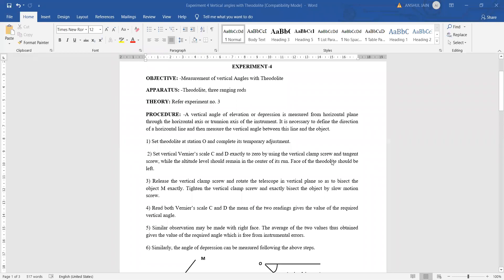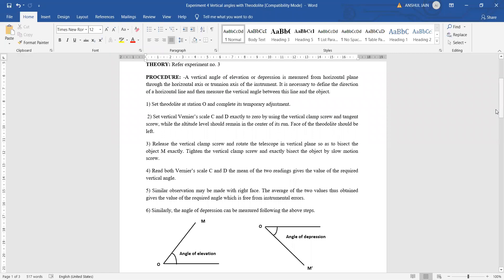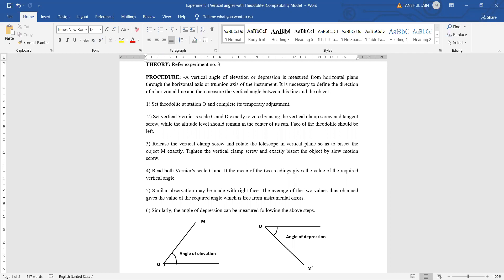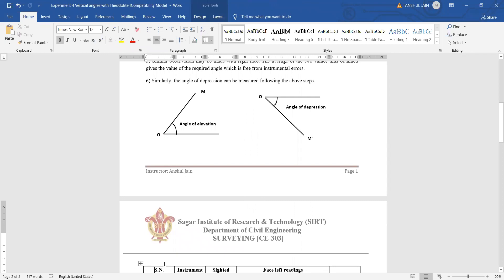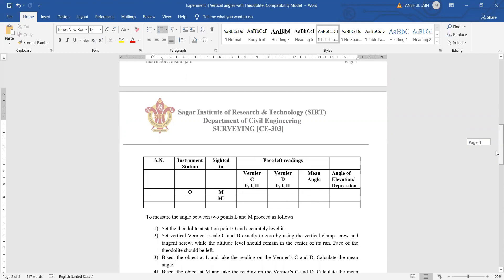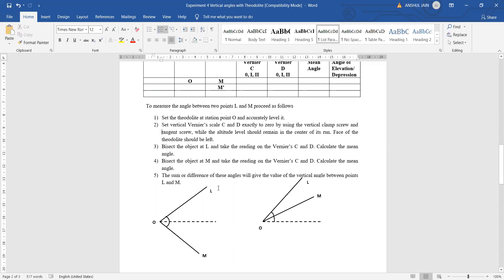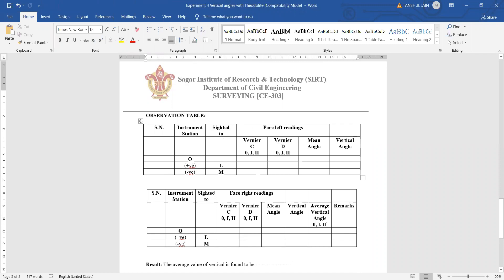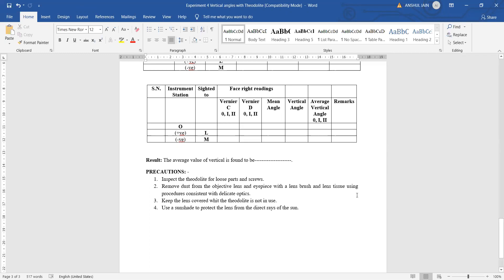Practical on Measurements using Theodolite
In this video, students will be able to learn and understand the measurement using the Theodolite in the field of Surveying. The demonstration of writing this practical has been shown here.